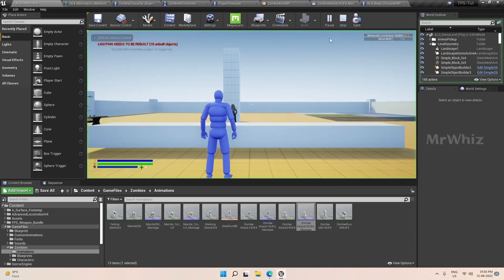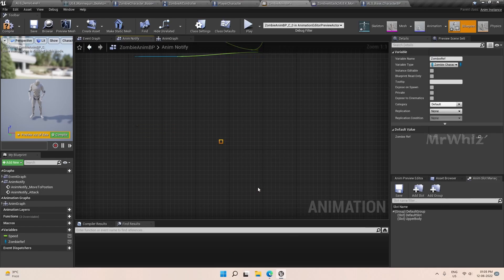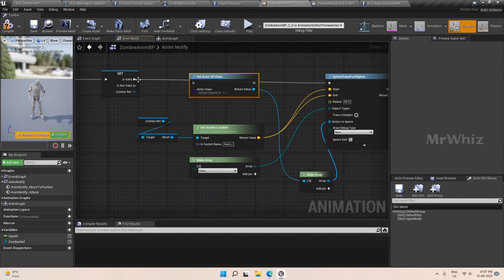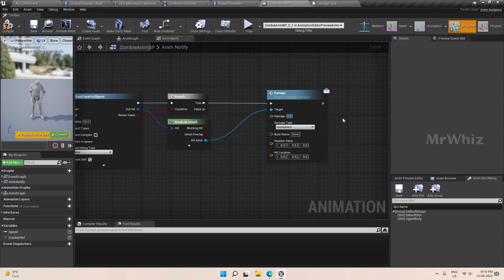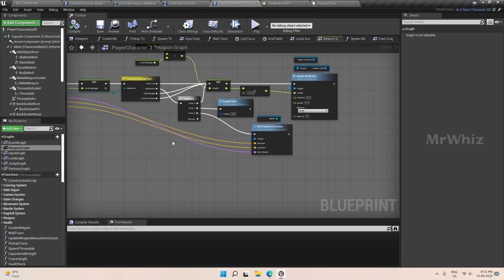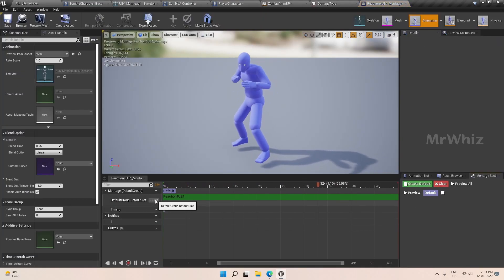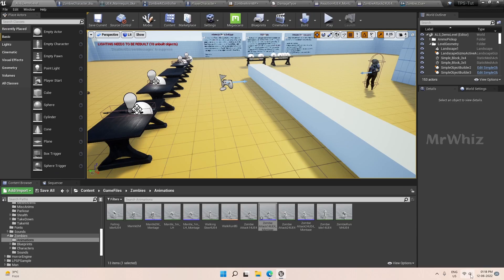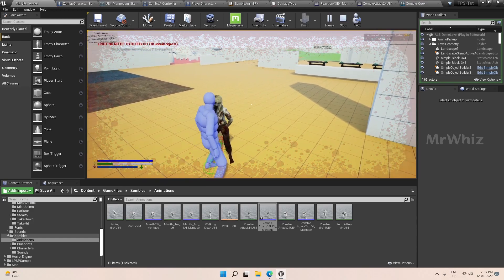ALSv4 TPS - 140 - Zombie AI - Zombie Attack Animations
TPS v1.9 Template Update - [ Download ]

This template is fully compatible with UE4 and UE5